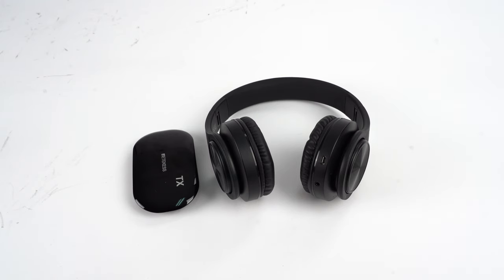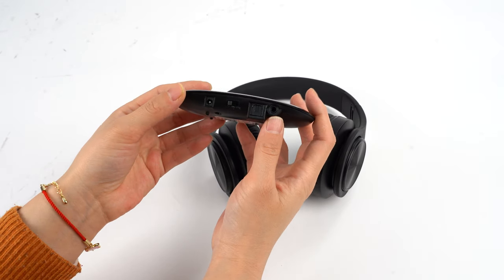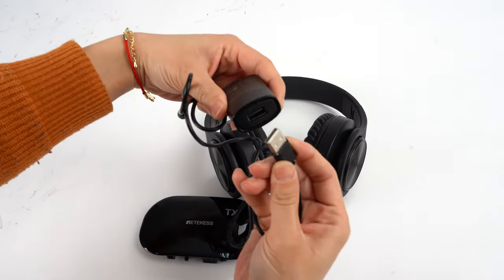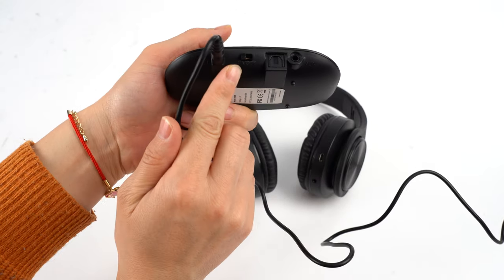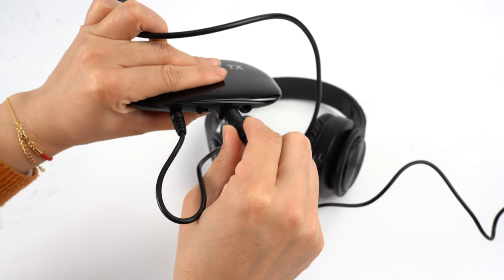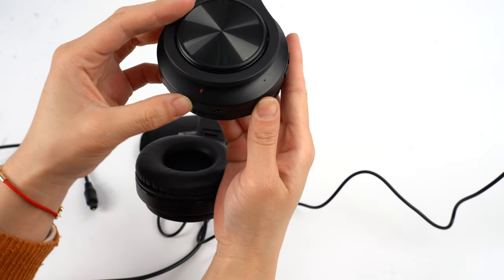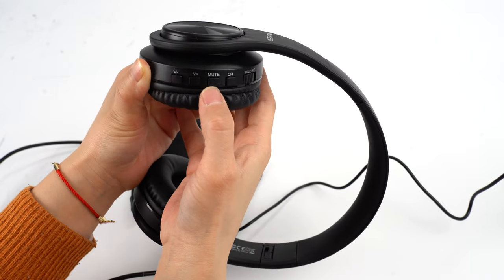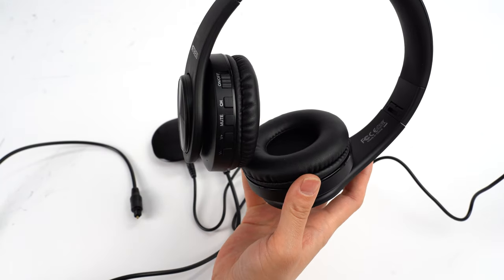Retekess TA005 Wireless TV system Key Function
Retekess TA005 wireless TV headphones, built-in 600mah rechargeable lithium battery. stereo sound quality, it's suitable for the hearing impairment elderly.
Support UHF/FM 2 channel switching transceiver System, under the same environment, can support two sets of products to use.
Digital optical and RCA audio input. compatible with all TV brands via 3.5mm jack analog optical digital jack
The TV headset has a key mute function, which can be used as a separate headset through the 3.5 audio cable